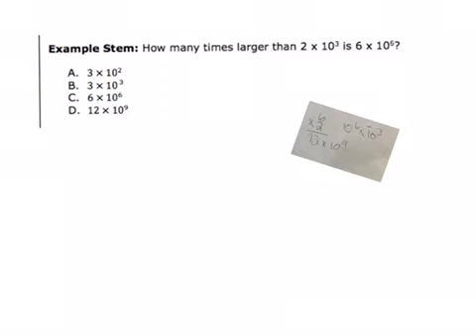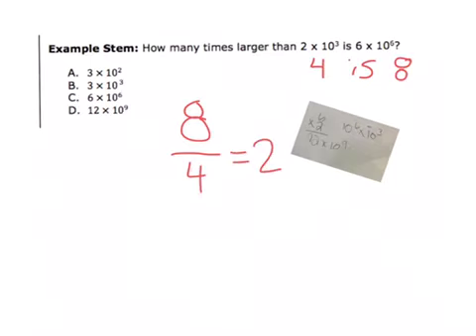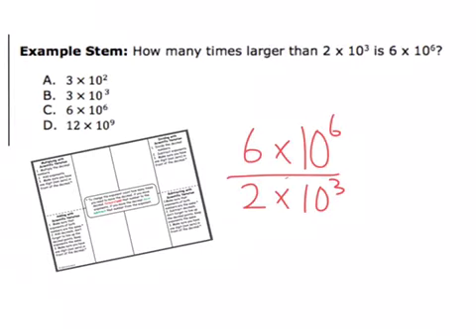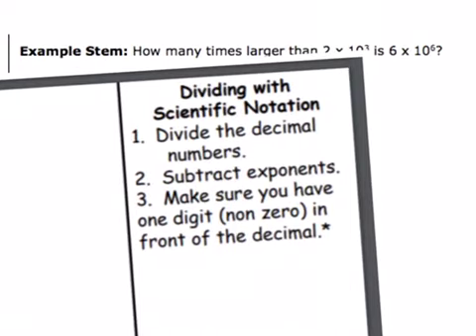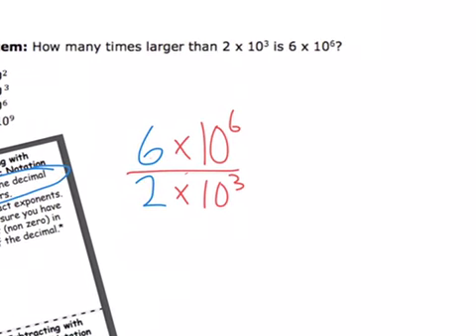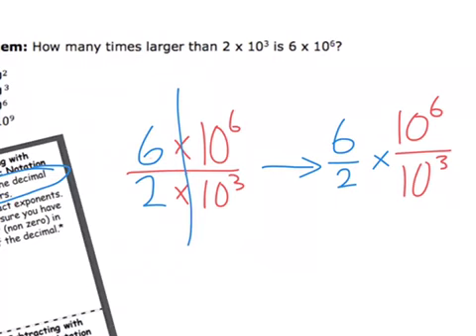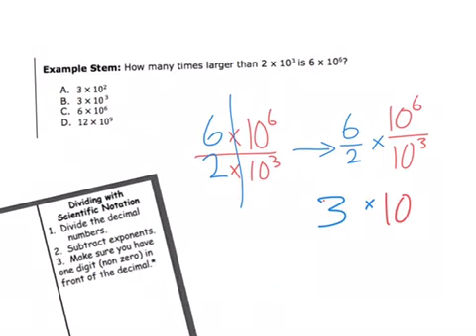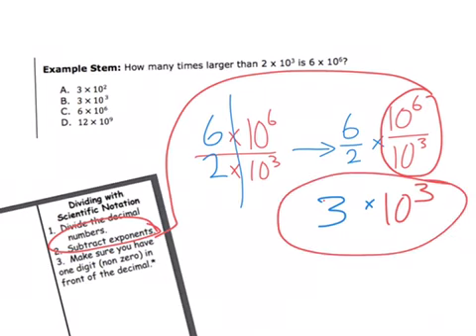Dividing Scientific Notation